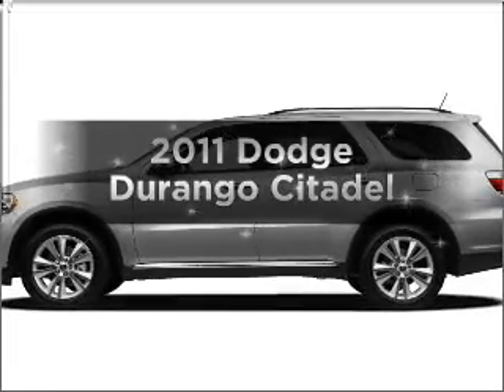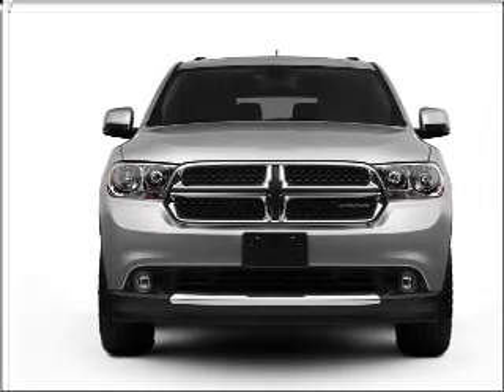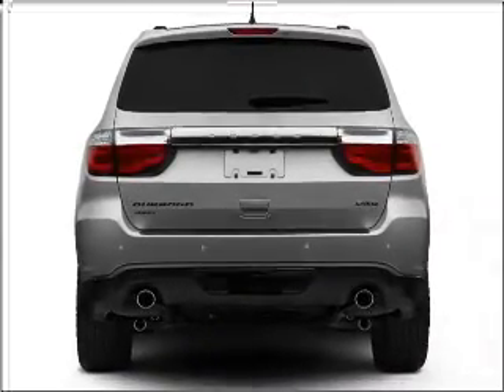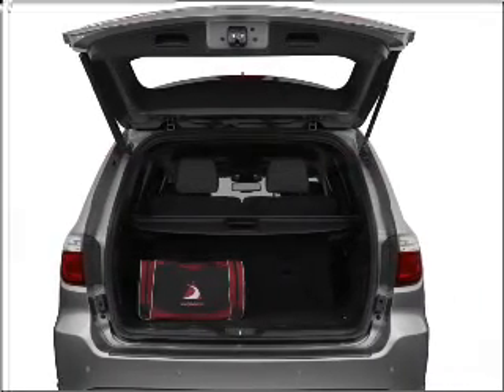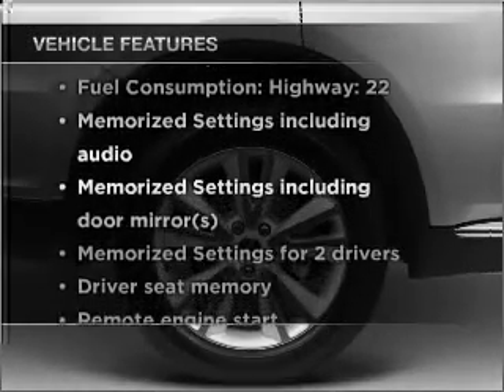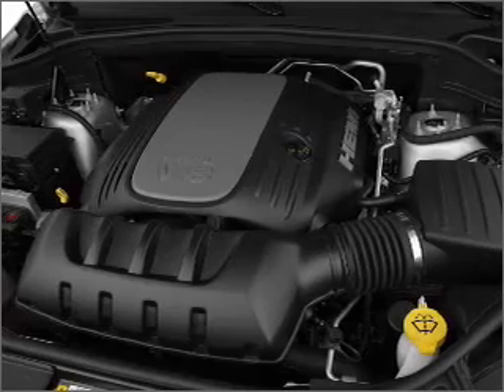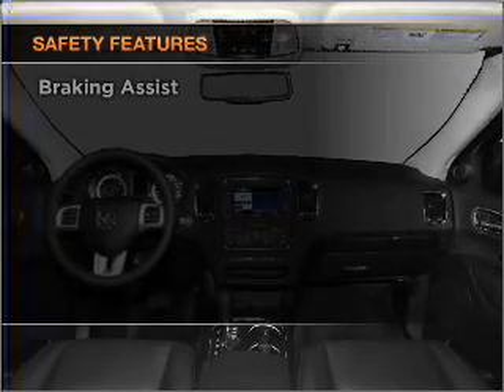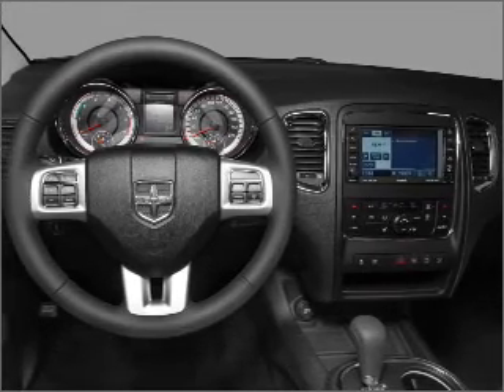2011 Dodge Durango - WATERFORD PA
Year: 2011
Make: Dodge
Model: Durango
Trim: Citadel
Engine: 5.7 liter 8 cylinder 16 valve
Transmission: 5-Speed Automatic
Color: Inferno Red Crystal Pearlcoat
Mileage: 0
Address:
1010 ROUTE 19 NORTH